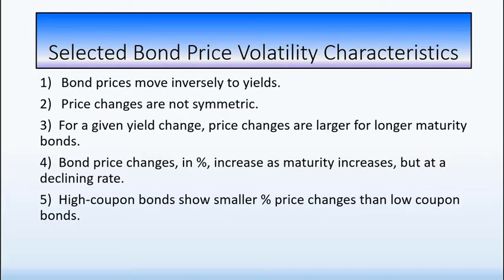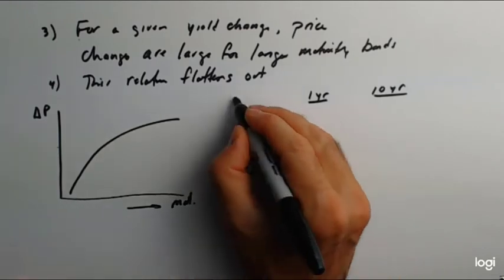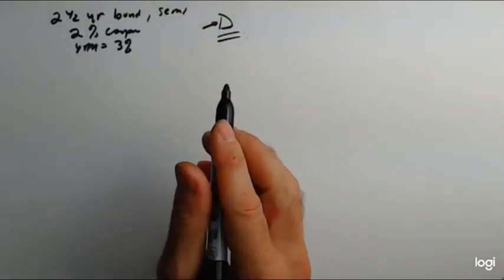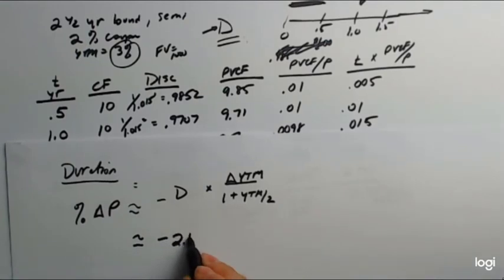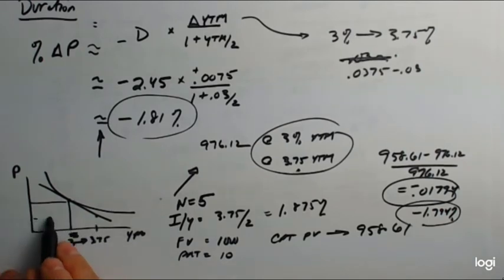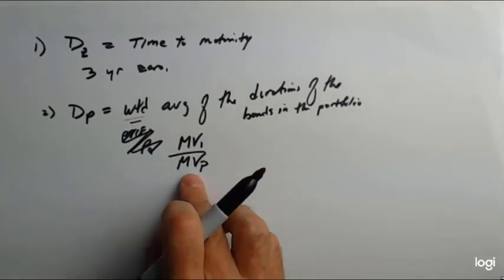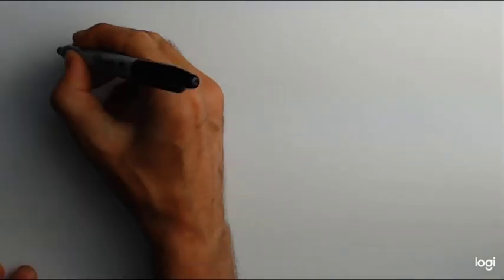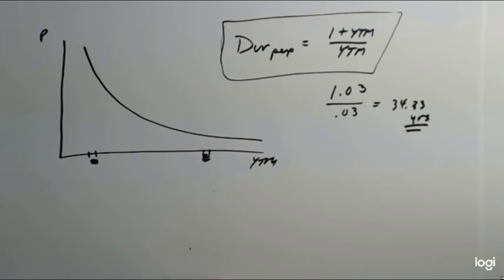Bond Price Sensitivity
Bond price sensitivity to interest rate changes, duration and its characteristics